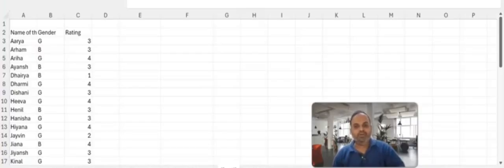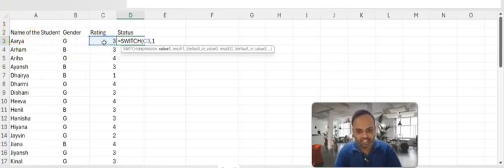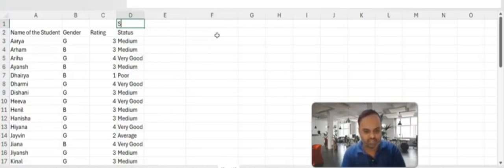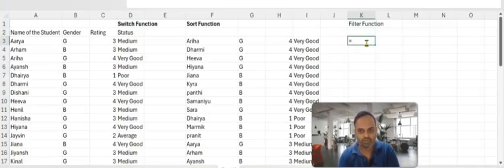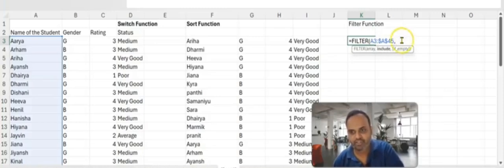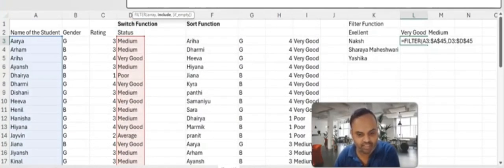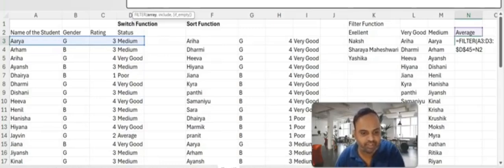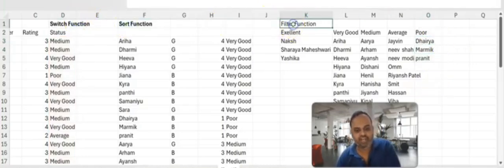Learn Excel SWITCH, FILTER & SORT Functions | Make Your Work Faster!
🚀 Boost your Excel skills with 3 powerful functions in just one video!

In this easy and practical tutorial, you will learn:

✅ SWITCH Function – A cleaner alternative to nested IF statements
✅ FILTER Function – Quickly extract specific data without writing long formulas
✅ SORT Function – Organize your data instantly and dynamically

🎯 Perfect for students, professionals, and anyone who works with Excel!

👍 Like | 💬 Comment | 🔁 Share with friends
📢 Let's learn Excel the smart way!

🎓 Want to master Excel from Basic to Advanced with personal support!